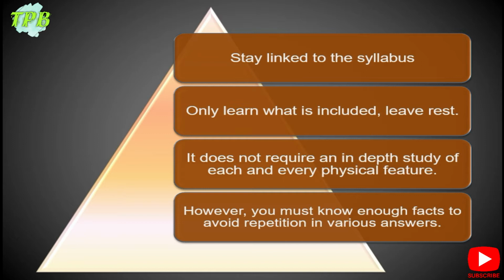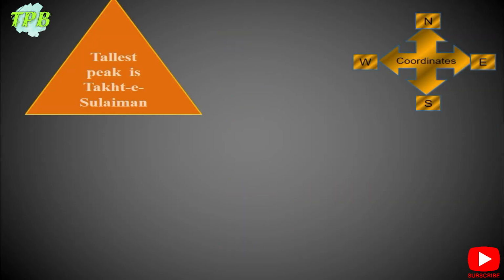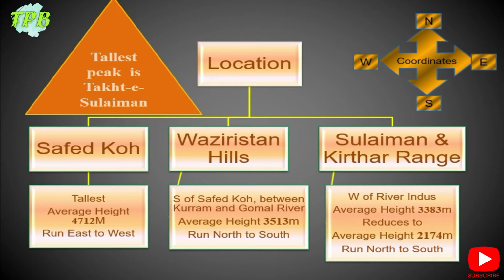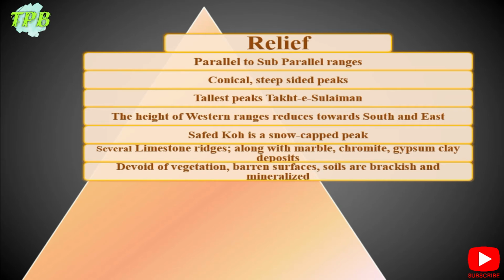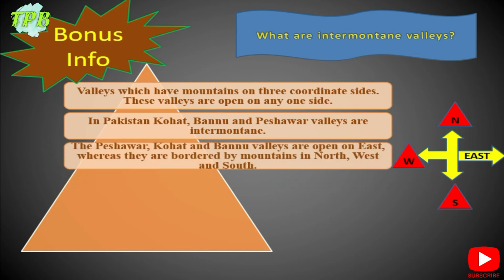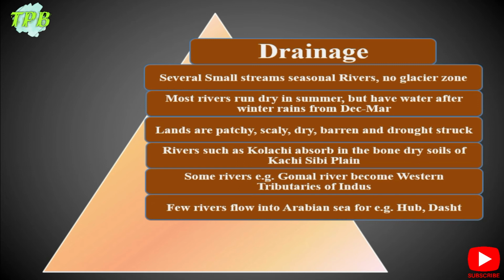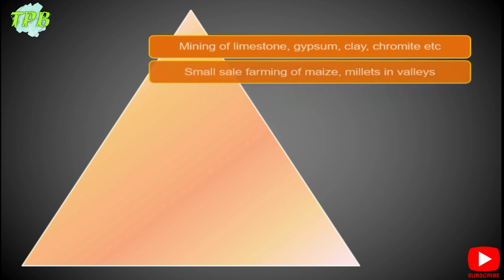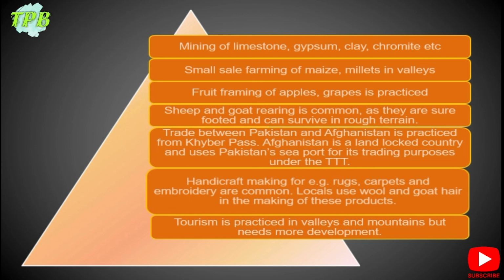West Pakistan Topography Easy Revision Guide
West  Pakistan Topography
 Quick Revision for Pakistan Studies O Levels